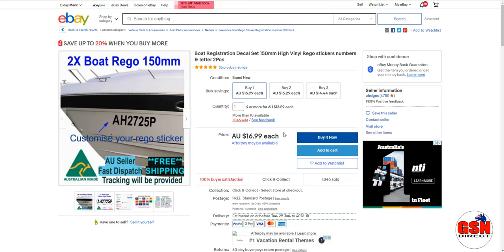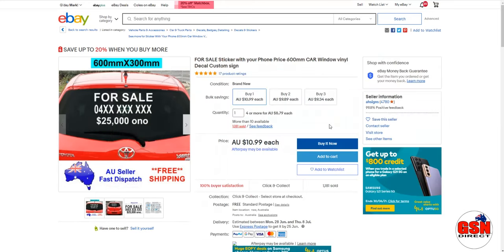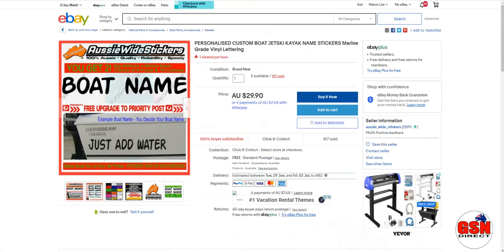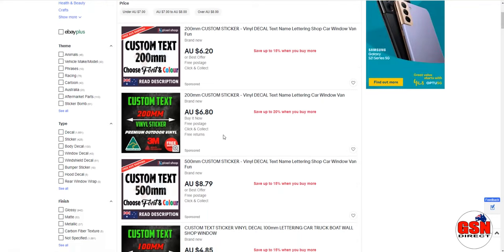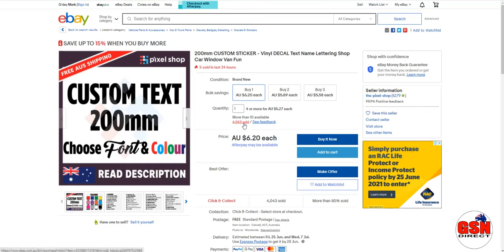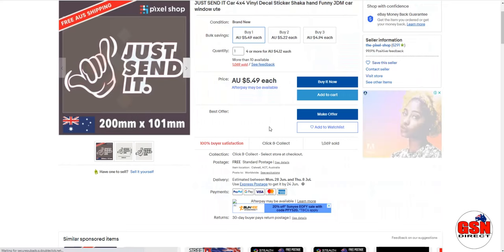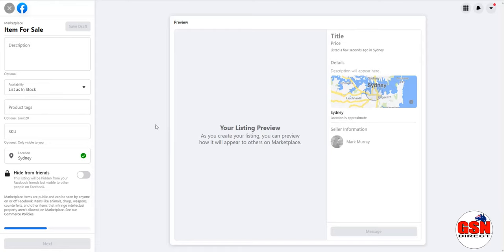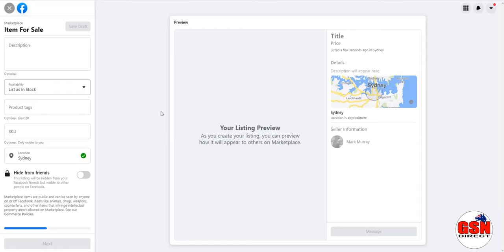The secret to selling Custom Stickers and T-shirts on eBay!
A snippet from one of my private video guides on how to sell custom stickers and shirts on eBay, the right way.